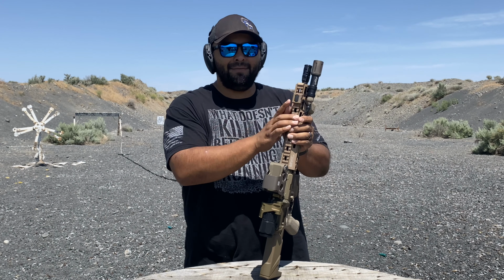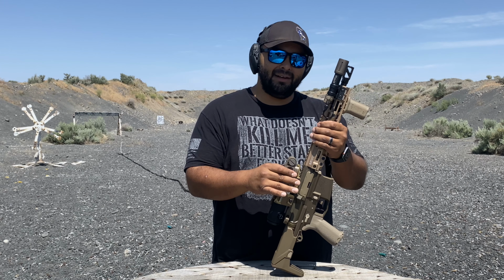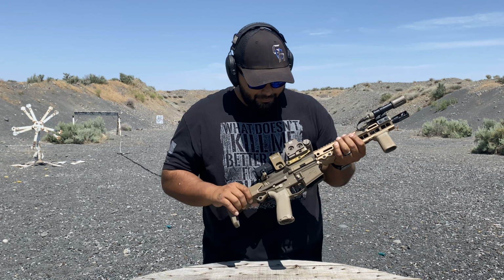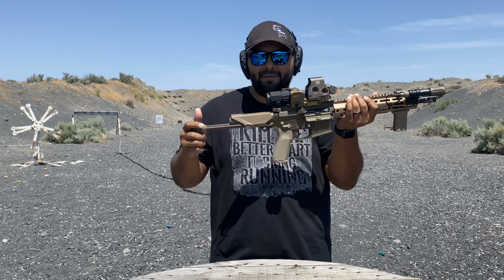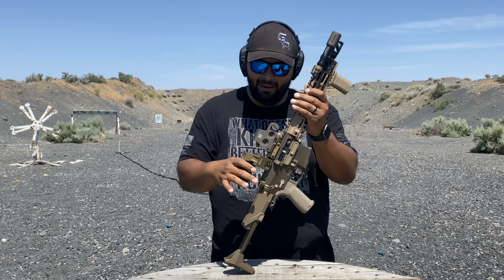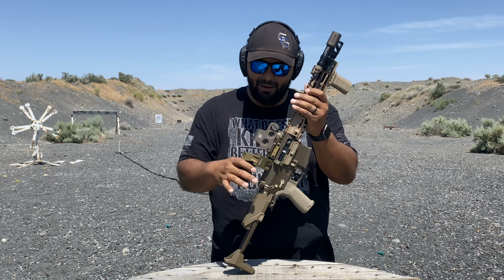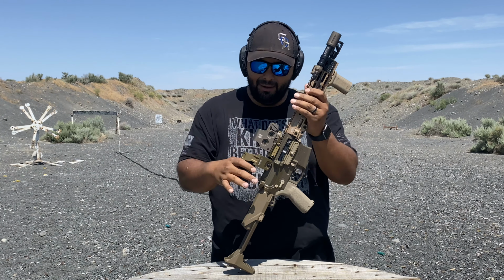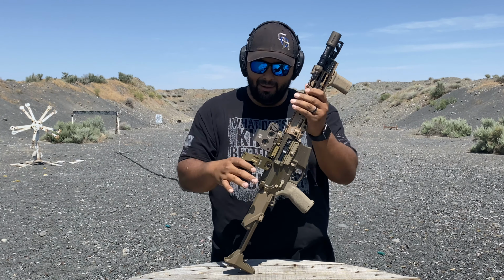Washington State's Forbidden Toys Part 1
We decided to start a series going over different AR's we've built in the past. We want to go over every part and what company made them to show you how the different parts operate with one another. We are not a sponsored channel so if you have trouble finding any of the parts in this series please leave us a comment in the comment section and we will help you get to the right place. Thank you again, everyone! for all of your support.